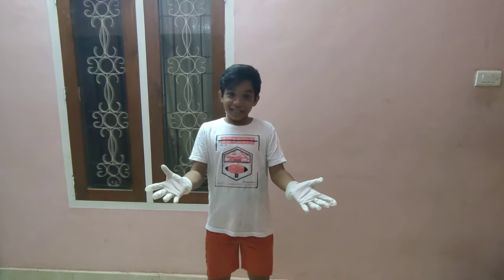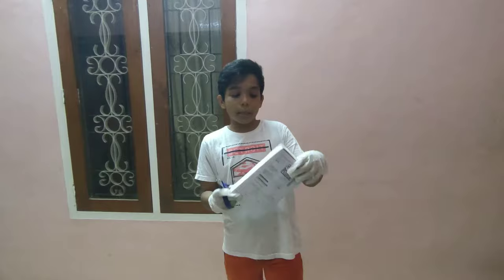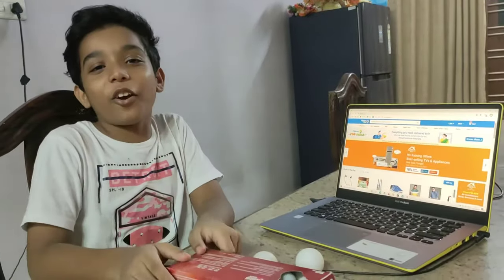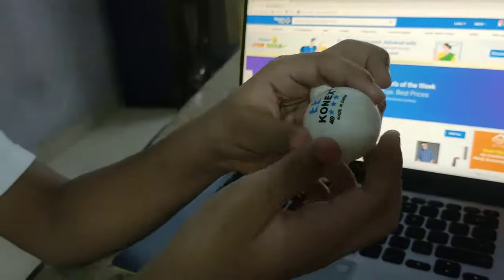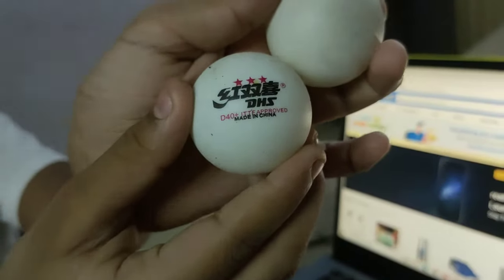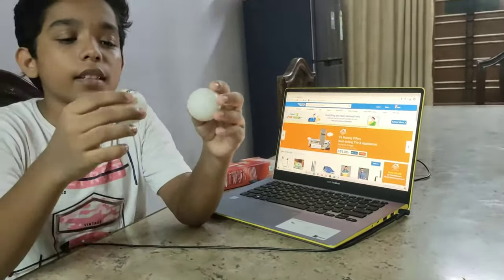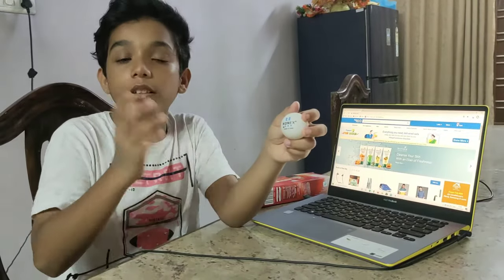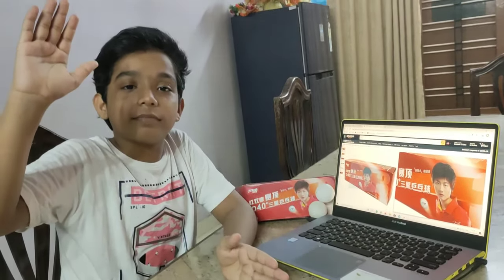Unboxing video of DHS table tennis three star balls/3L Vlogs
Vlog : 104

Looking forward to your valuable suggestions

Channel Creators : Lino Levin Lanu

*PRODUCT NAME : D40+ ITTF APPROVED
*COMPANY NAME : DHS  3- star Table Tennis Balls
*ABOUT THE PRODUCT :
-NEW TECHNOLOGY SEAM BALL
-CELL-FREE DUAL BALLS
-WATER RESISTANT
-NUMBER OF BALLS : 10 pieces

Plastic seam balls is created from a new type of plastic which provides a good bounce trajectory . Thanks to the new material used,the ball has enhanced durability . This ball is ITTF approved,and is used in most international ITTF Competitions.These balls adopts new material formula and craftsmanship different from Cell-Free ball,to have more accurate sphericity and better elasticity .

PRICE : INR 1,116.00

DHS DHS BALLS#DHS 40+ 3-STAR#tabletennis#tabletennisshots#tabletennisplayer#tabletennisracket#tabletennisunited#tabletennisdaily#tabletennisforyou#WorldTableTennisDay#StayHomeWithTT

About my opinion : Hello friends my name is Levin Thomas Lanu . I have been playing Table Tennis for some time . I am playing for a club in Kerala , India. TYTTA ( Full Form : THIRUVALLA YMCA TABLE TENNIS ACADEMY ) . I have played for Kerala State Tournaments , District tournaments , I have won 2nd prize ( silver medal ) in 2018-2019,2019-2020 for Kerala State District Team Championship. My coach name is mr.Arun Kumar . He is experienced in both table tennis and fitness training too . Now lets move on to my experience about these table tennis balls . As you guys all know DHS company is a very famous company for table tennis products for international players ( Like Ma Long , Ding Ning and also many other famous players ) .( They make products like BAT , BALLS , BLADES and many more ) . From my opinion they are very good balls , very bouncy , helps produce more spin , it is CELL - FREE DUAL balls . These balls are for fast game plays and for professional players , these are faster than stag and are more durable yet cheaper . The quality of the balls are top notch.Its a good purchase .

ITTF , The International Table Tennis Federation is the international body governing Table Tennis

Since 1959 ,  DHS T.T. ball has been official ball of world-class games which is widely welcomed over the world .
From 38mm to 40mm, celluloid to various kinds of new material , DHS always takes the lead in the forefront of T.T ball innovation.
CELL-FREE and CELL-FREE-DUAL are 40+ plastic balls developed by DHS.
Keeping the continuity of celluloid balls characteristics on hitting sense,droppoint,sound,rotation and trajectory.

DHS 40+ ball of
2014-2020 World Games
53rd World (Team) T.T. Championships
55th World (Team) T.T. Championships
2016 Rio de janeiro , 2020 Tokyo
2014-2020 Men's & Women's World Cup
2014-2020 ITTF World Tour & Grand Finals
Major Competitions in China